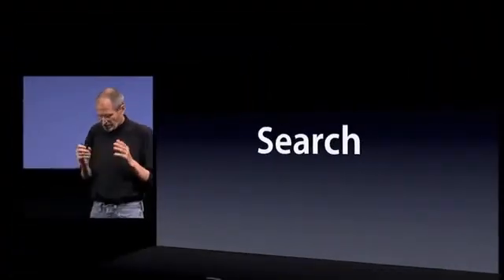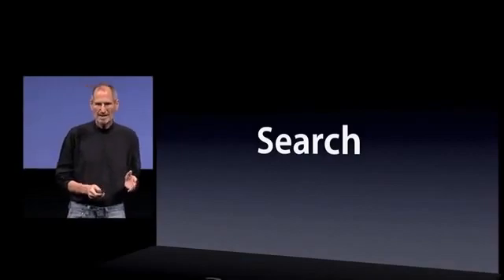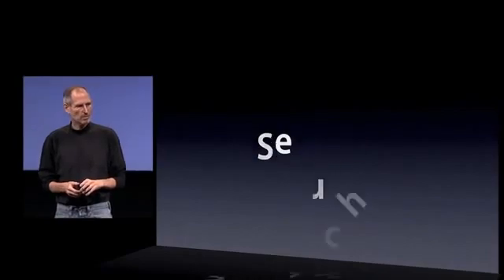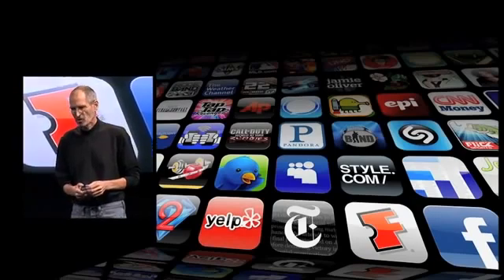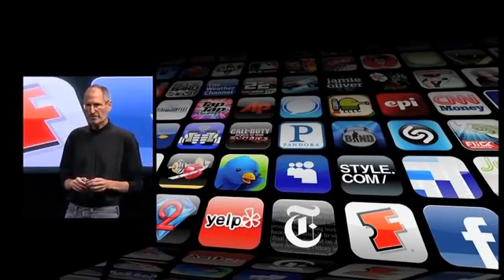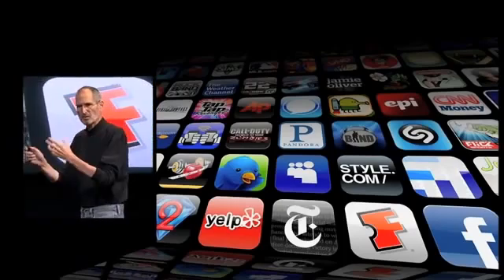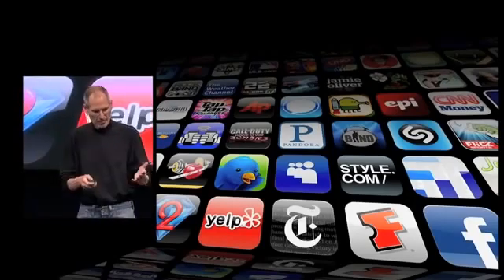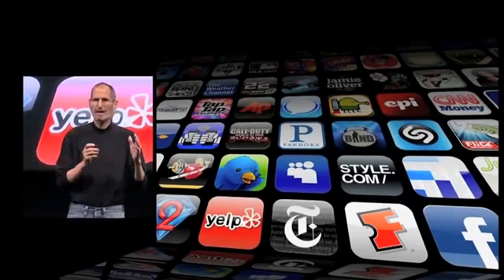Jeremy wrong still we can beat Google